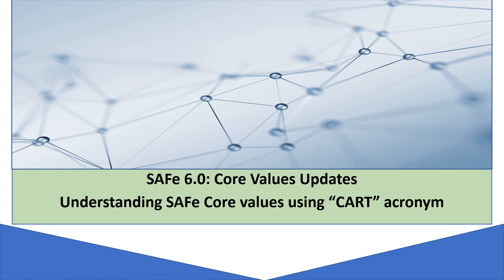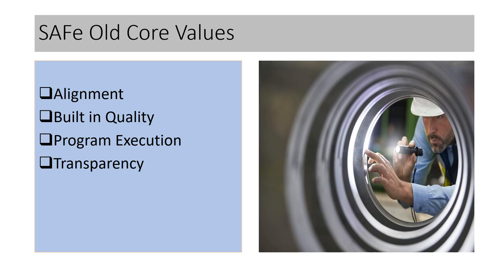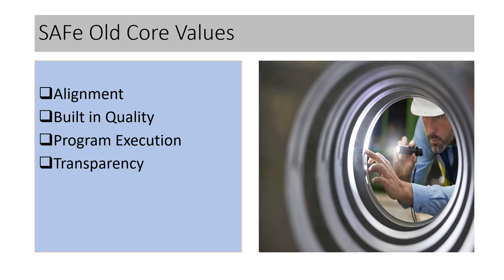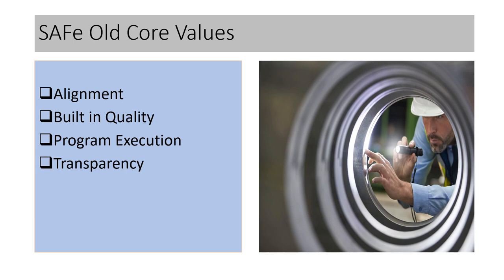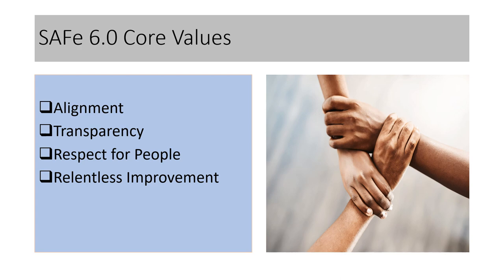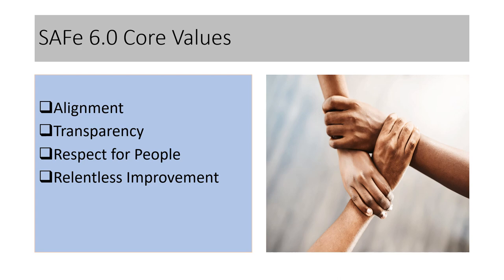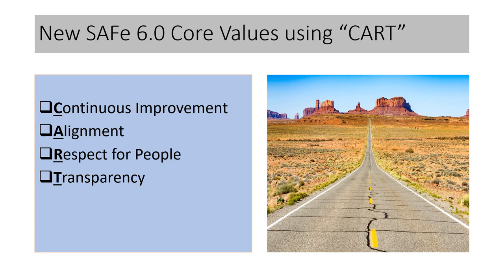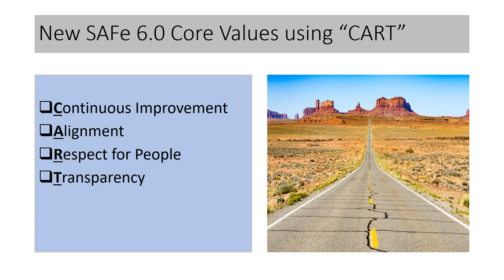Understanding new SAFe Core Values using "CART" | SAFe 6 0 Core Values Updates | SAFe Scaled Agile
Welcome!! to *TheCreativeAgileIT* Channel.
In this Video; I explain the updated SAFe Core Values as per SAFe 6.0 Release:

Chapters:
✅00:00 Video Overview
✅00:48 Old SAFe Core Values
✅03:59 New SAFe 6.0 Core Values
✅05:44 Understanding "CART" acronym for SAFe 6.0 Core Values